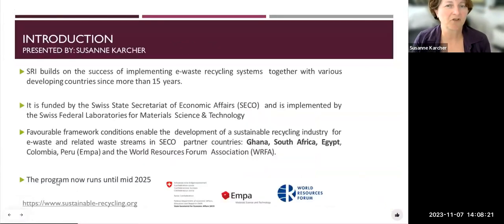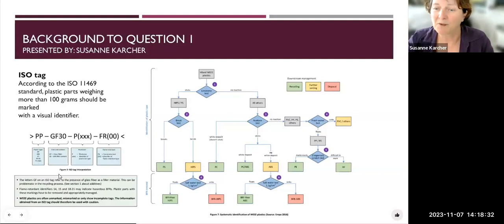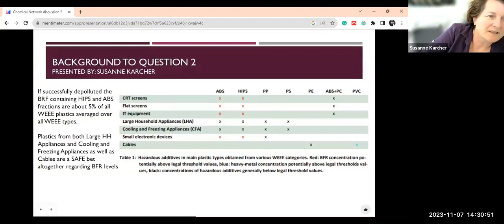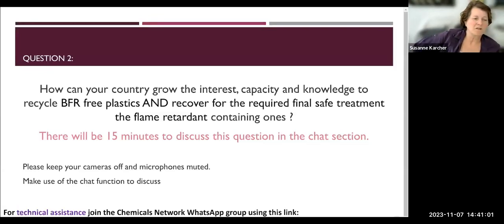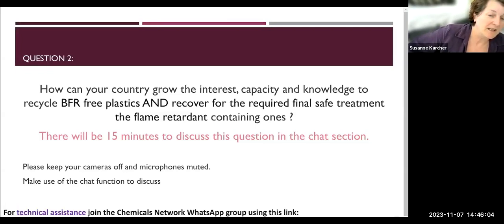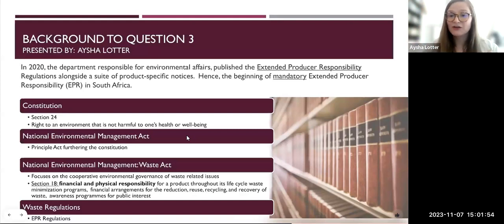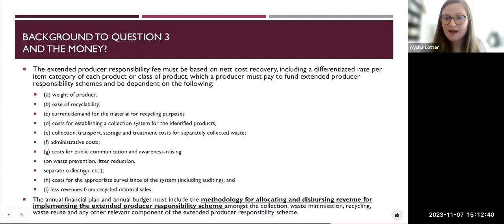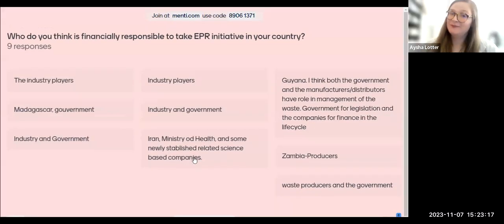07.11.2023 Chemical Network Discussion - WEEE Plastics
The University of Cape Town Chemical Network is hosting a discussion titled "Waste from Electrical and Electronic Equipment (WEEE) Plastics – Who’s responsibility are they anyway?". The discussion is presented by Susanne Yvonne Karcher (SRI Project: National Coordinator) and Aysha Lotter (SRI Project: WEEE Policy/N&S Expert).